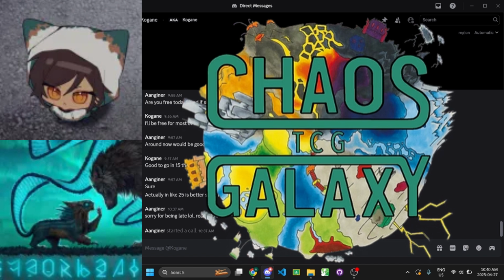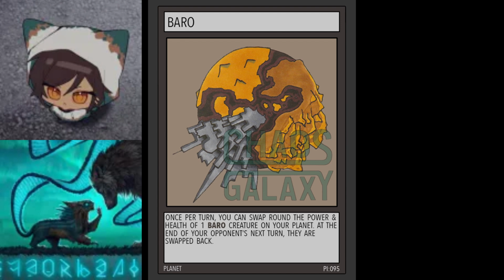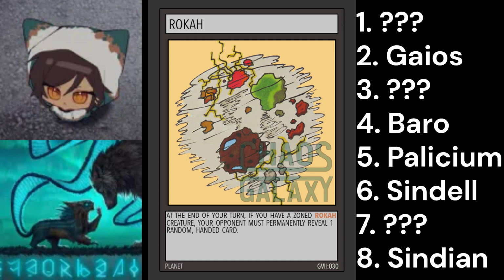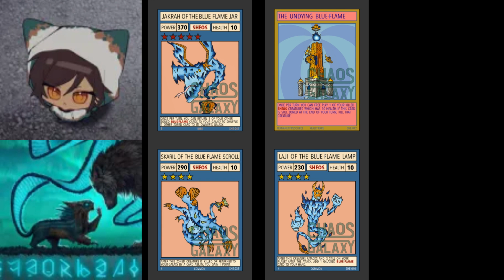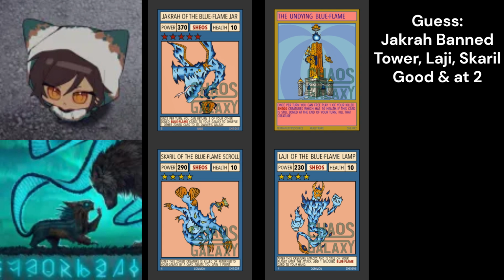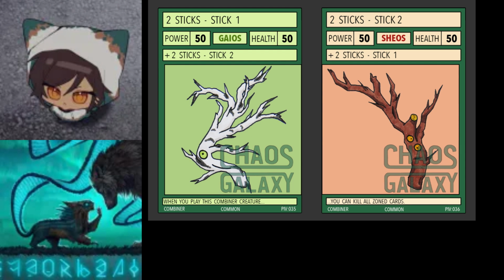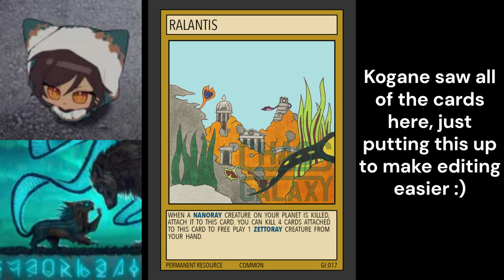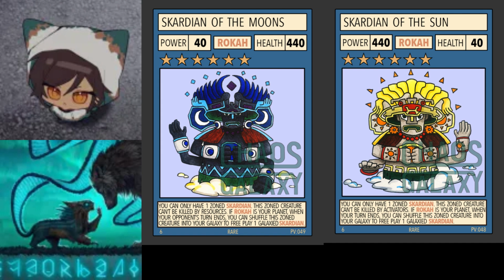[CG] Card Gamer Rates Chaos Galaxy Cards ft. Kogane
✦ Chaos Galaxy is a small indie trading card game.
✦ You can find more Chaos Galaxy content here: @ChaosGalaxyTCG @professorde8610 @goldfishgallant@unseenoddish @ChronoknightTCG @mewshmallowcg7029
Not sure if everyone on here is still active but I just linked everyone I could find. If you have any other channels you'd like to see linked here, let me know on discord.